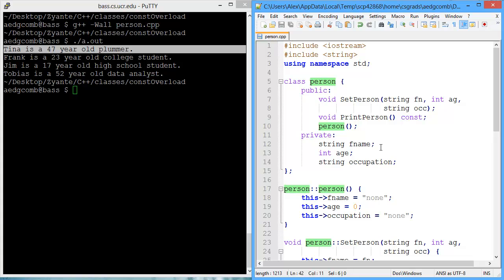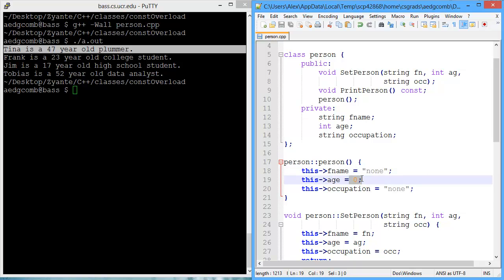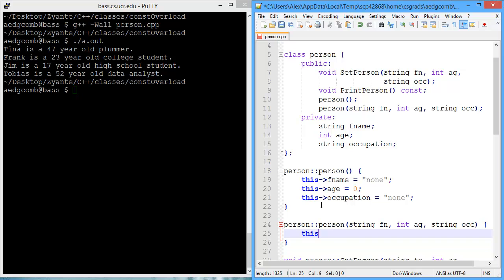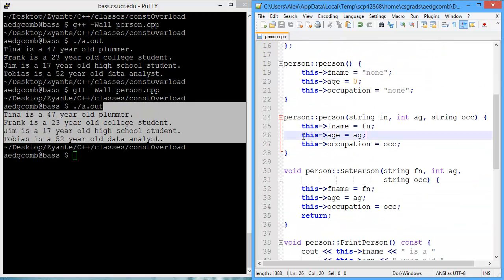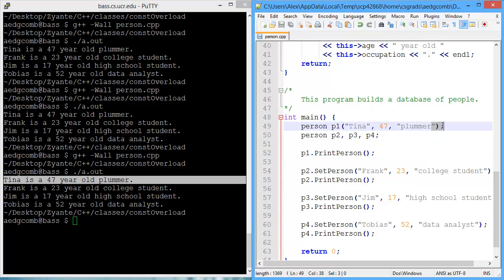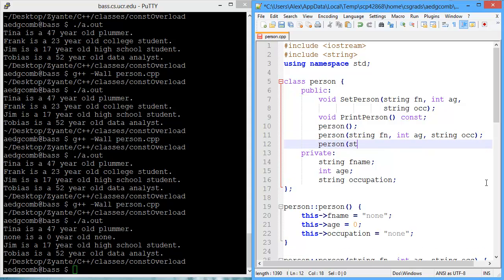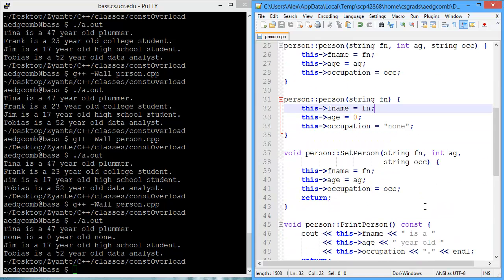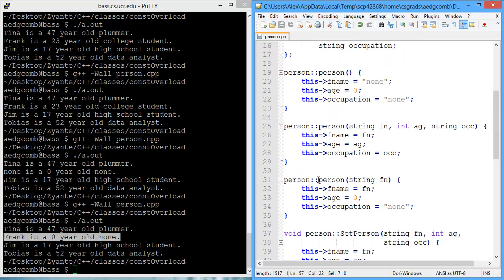Programming example: Overloading class constructor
This video demonstrates how to overload a class constructor, including errors made along the way.